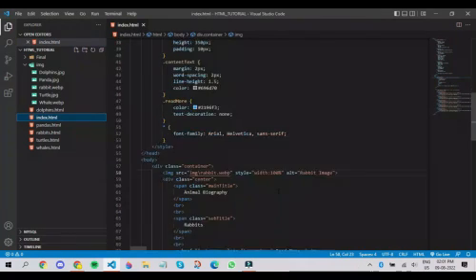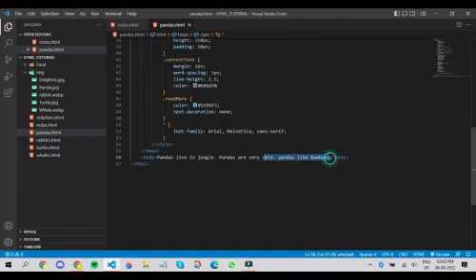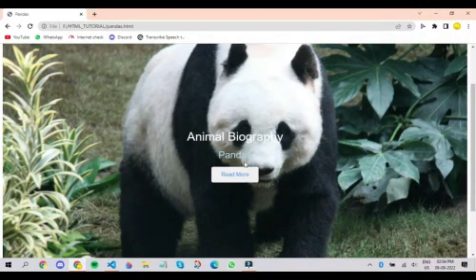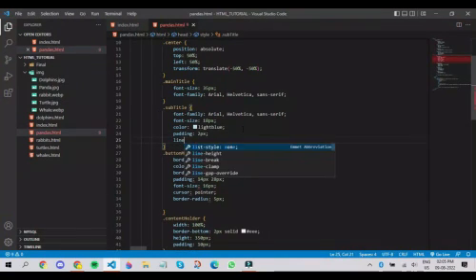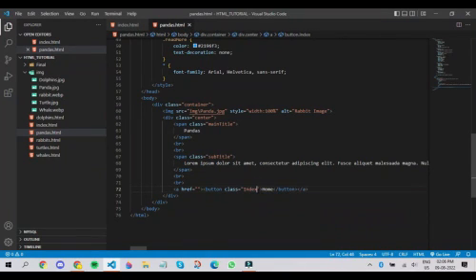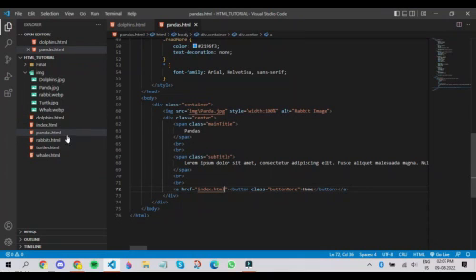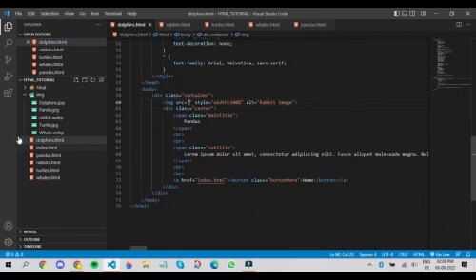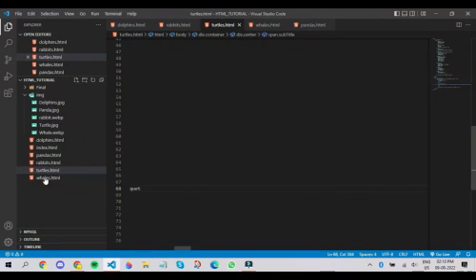HTML for Kids | HTML Tutorial | HTML Part 6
Hello Everyone! This is a brand new series started exclusively for kids. Since programming is one of the most essential talents required in the next generation, we have started this series to help develop a fundamental understanding of coding. This series primarily teaches HTML 5 and CSS. Before beginning the series, make sure you have a text editor(Visual studio code was used in this video, other text editors include a notepad, sublime text and Wordpad, etc..) and a good browser(Google Chrome was used in this video, other browsers include Brave, Microsoft Edge, and Firefox).

We primarily focused on making a website related to animals and used various HTML and CSS elements on the same. Headings, paragraphs, linking, buttons, and other tags were thought in this series.

Hope you enjoyed the video. Also, share the video with your friends as it might help them too!